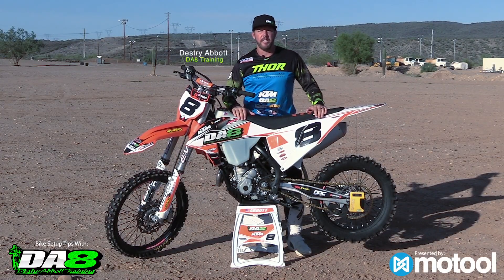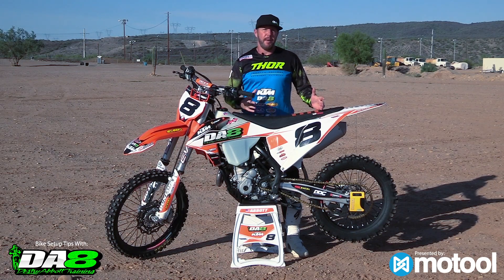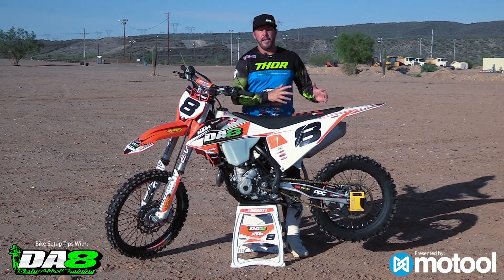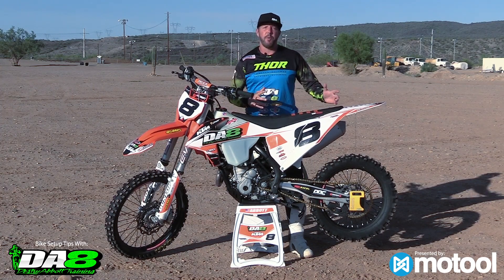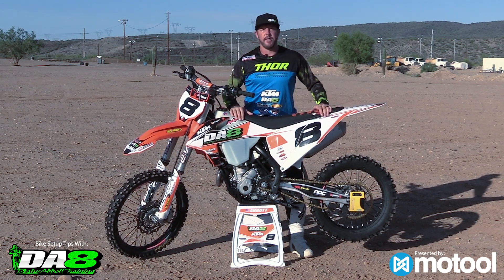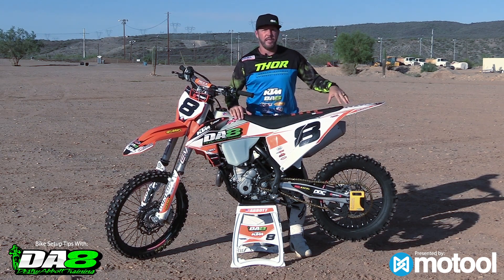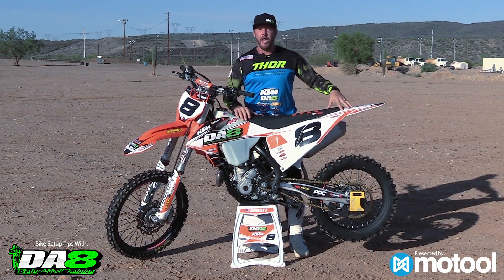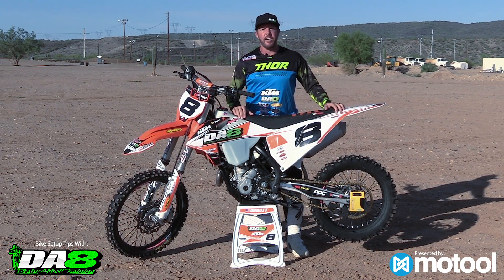Dirt Bike Setup Tips with Destry Abbott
Off-road legend Destry Abbott of DA8 Training gives you some insight on why bike setup is so important and what adjustments you can make for different riding conditions. Whether you are a seasoned pro like Destry, or a play rider, it is really important to check your sag regularly to make sure the bike handles it's best so it is fun, fast and safe!